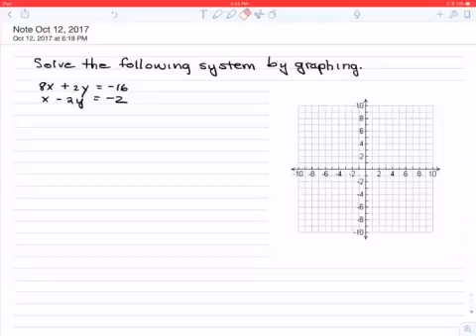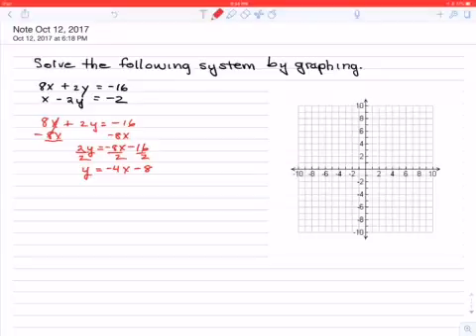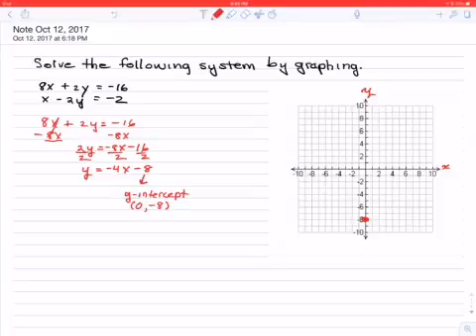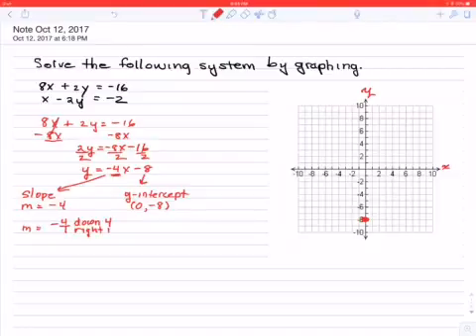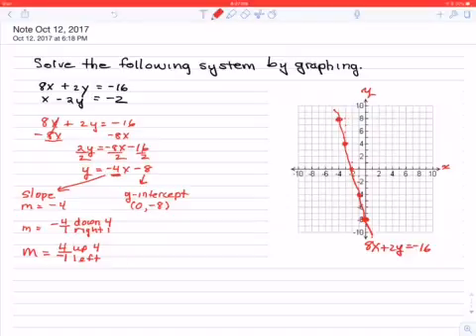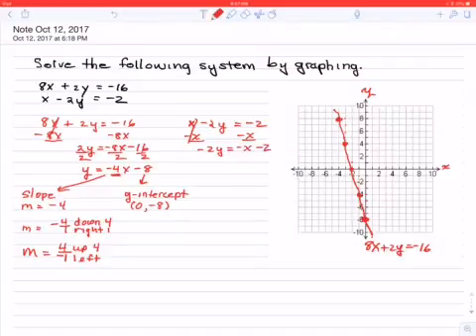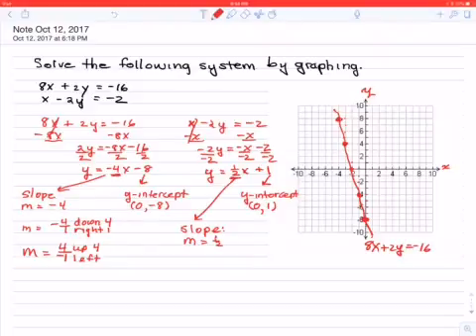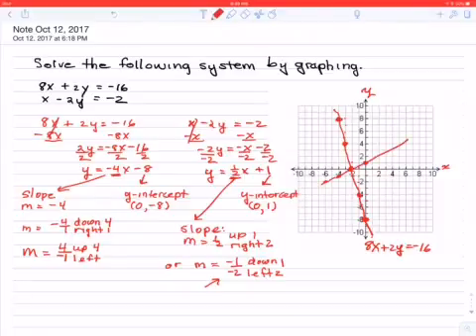Review for test: Chapters 3-5 (Question #2)